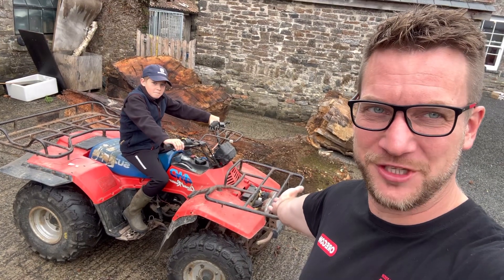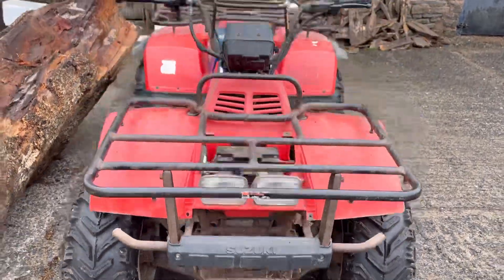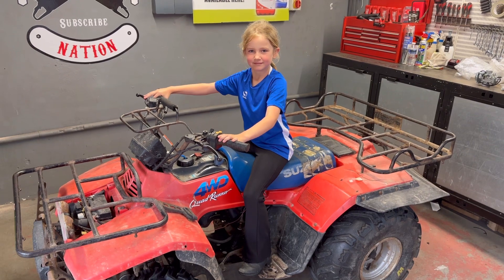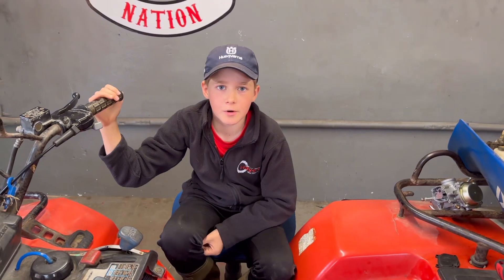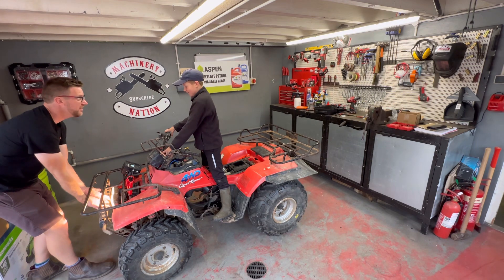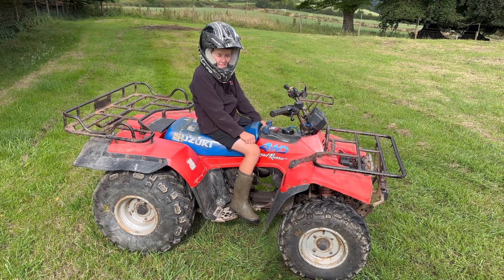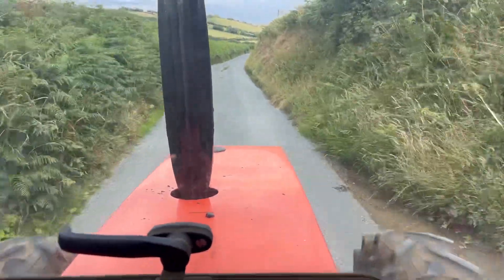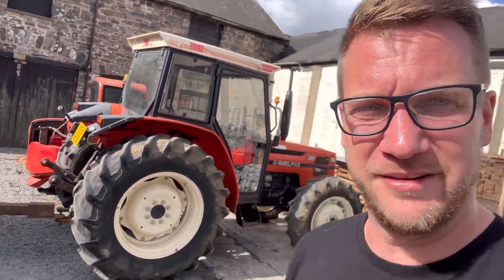Suzuki ATV Repair and Road Trip in the SAME VLOG 8